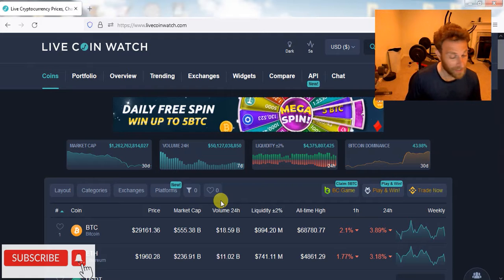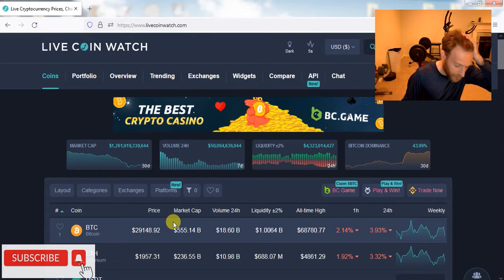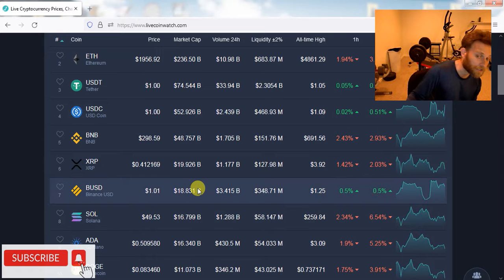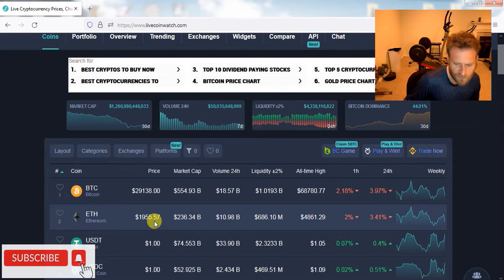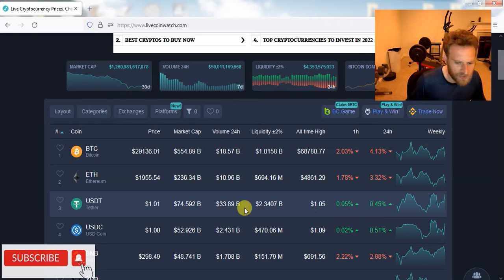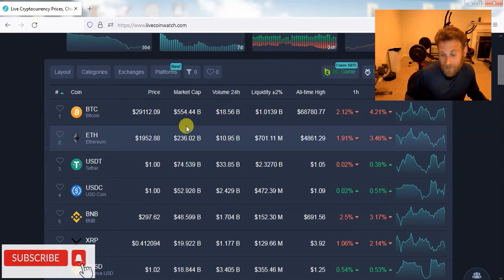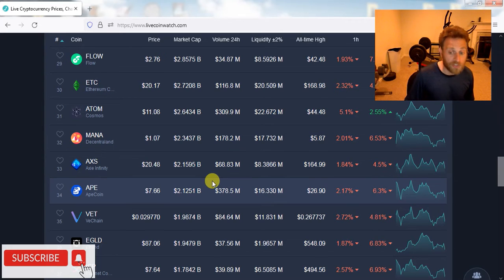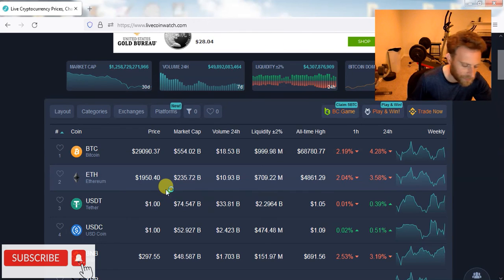Bitcoin rejected. 25k this weekend?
Bitcoin rejected and its going down with stocks. Will we hit 25k this weekend? Look for cheap coins this weekend.